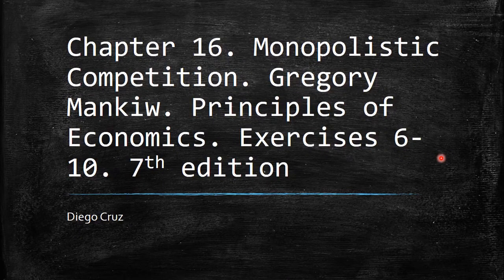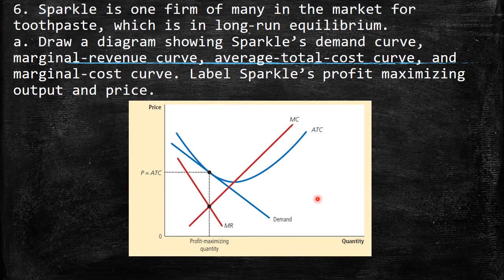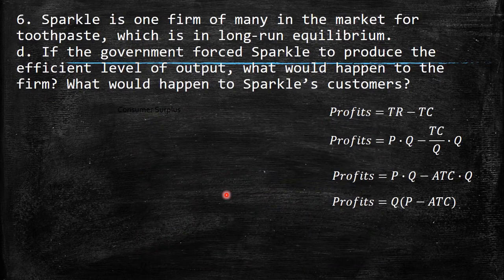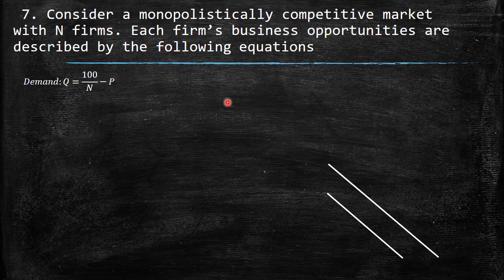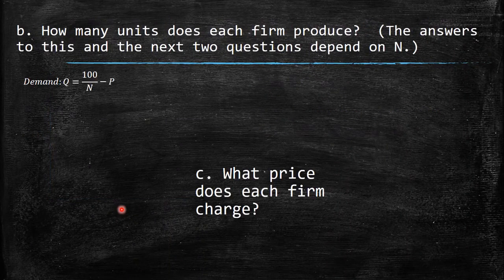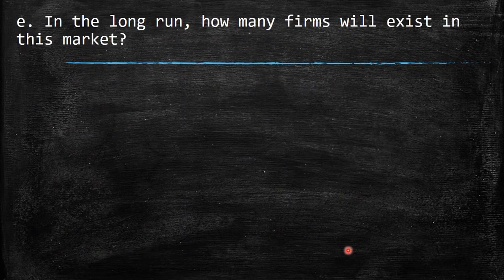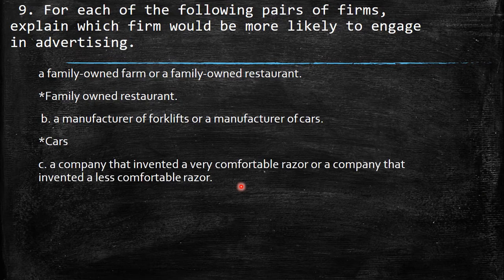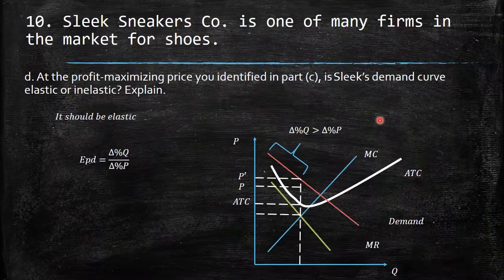Exercises 6-10 Chapter 16